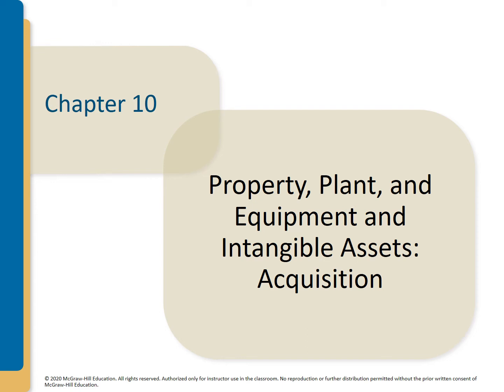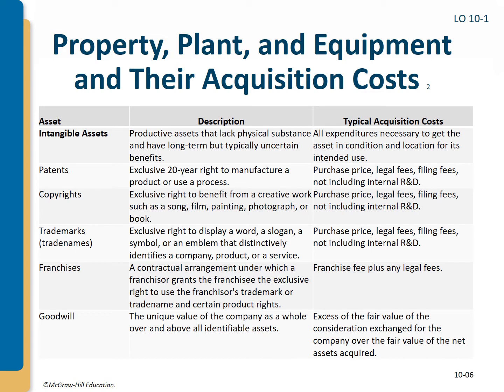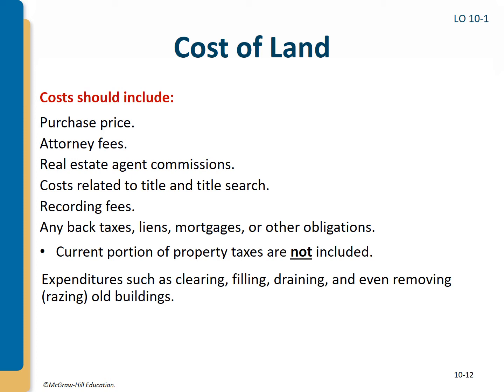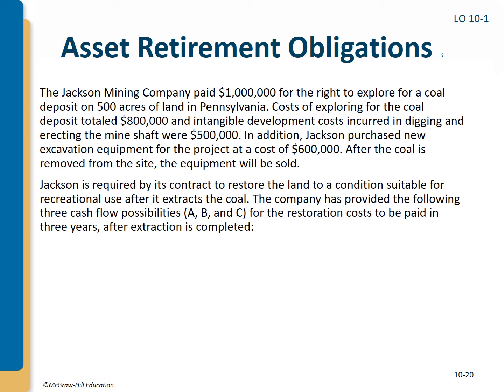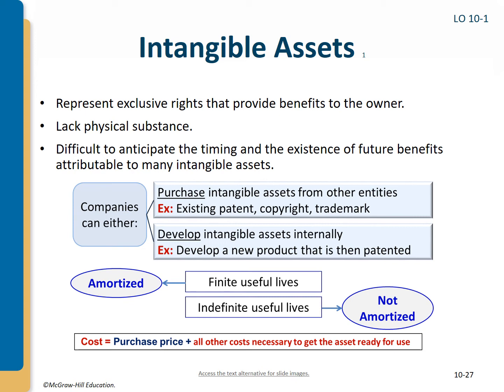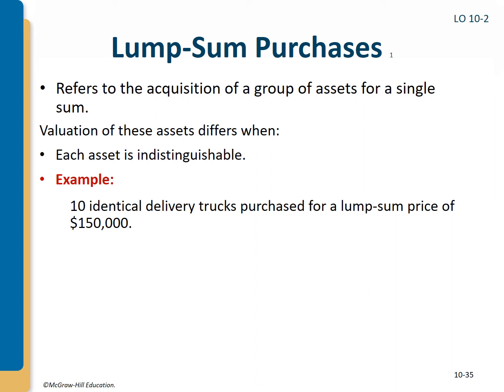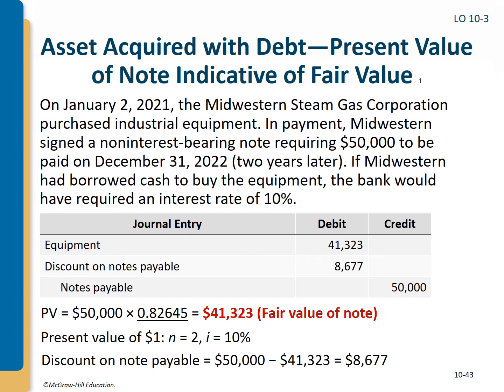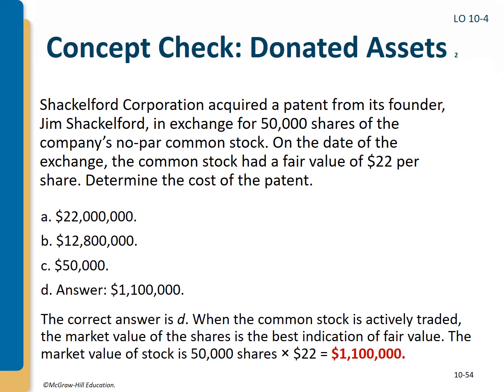ACC 211 Chapter 10 part I ldunn FA19